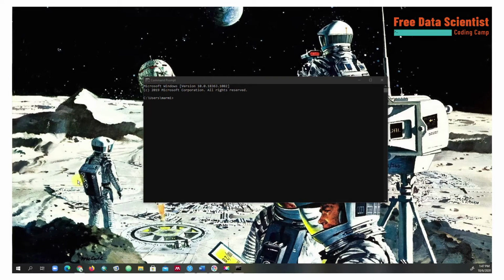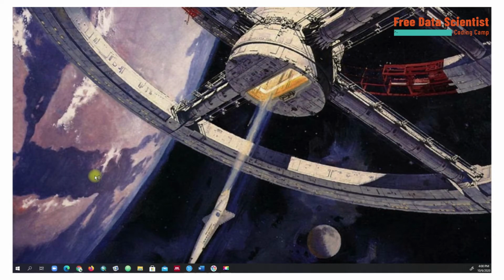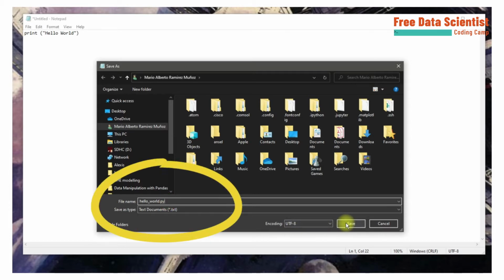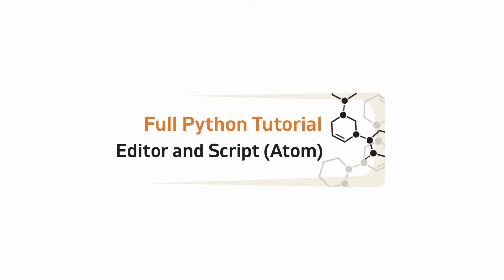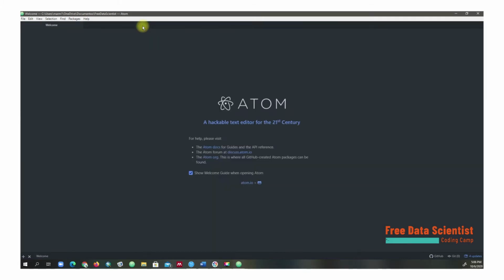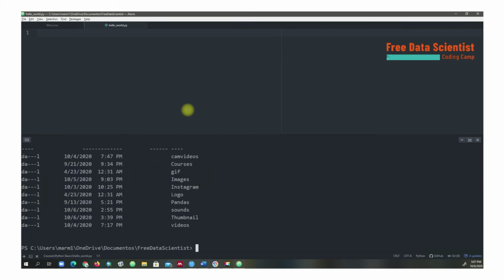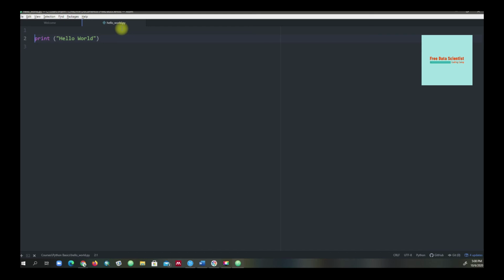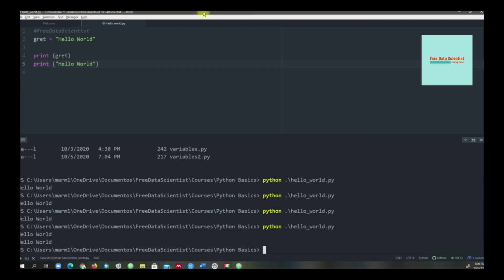Full Python Tutorial for Beginners. 01🐍| How to program in Python step by step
We will explain, How to program in Python step by step, in this video of our Full Python Tutorial for Beginners Series. Additionally, we will explain to you how python works and introduce you to the Python programming language scripting. We will be working with the latest release of Python, Python 3.8. Additionally, we will clarify what Python version do you have. We will work with the terminal and the editor, notepad and Atom. We will show you how to install an editor to run your Python Scripts, step by step. The full python tutorial for beginners shows additionally, the basic functioning of Python from the terminal and creates the first program that every Python programmer should create, the Hello World script. Join us and enjoy the easiest way to learn to program with Python programming language and to understand how Python is used. You are almost a Data Scientist!

Welcome Back to Free Data Scientist!

Remember that you can download the scripts on our web page and practice with real exercises.

Chapters :
0:00 "Hello World"
2:02 First Script & NotePad
4:53 Editor and Script (Atom)
8:29 Comments